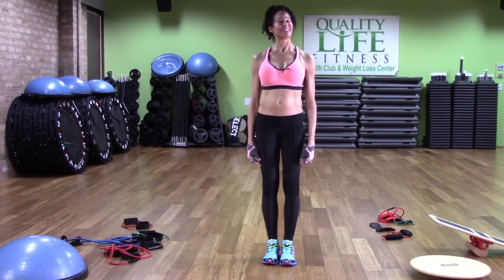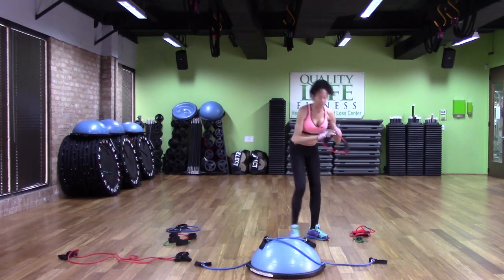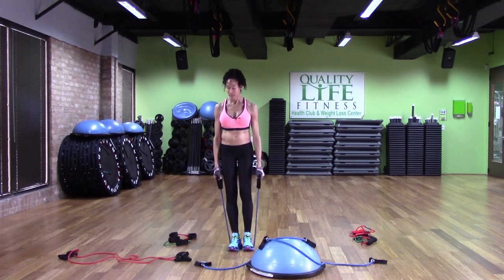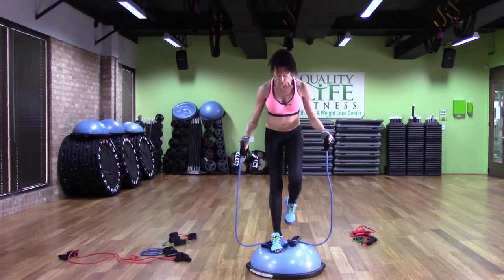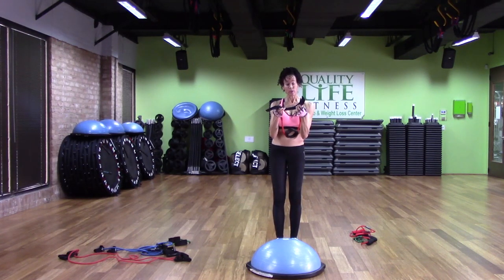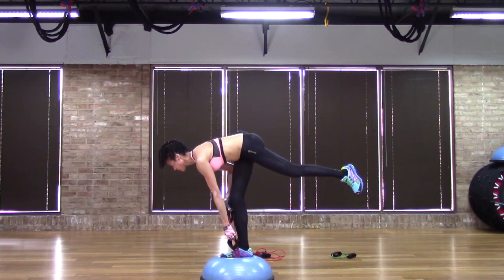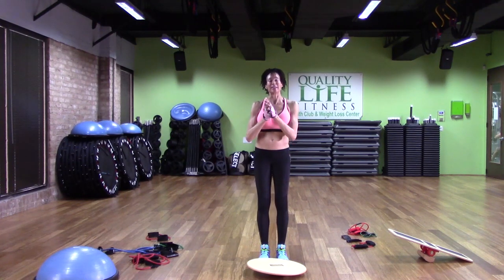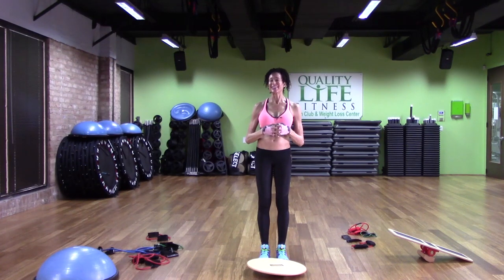Balancing Exercises With Bands for Menopause - 215 | Menopause Taylor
What if you want to do resistance exercise, but don’t like the idea of using heavy weights to do it? Well, here’s another option: You can use elastic bands. And not only that; you can add balance to your resistance.

Join me to learn some fun new exercise tricks that are perfect for menopause.